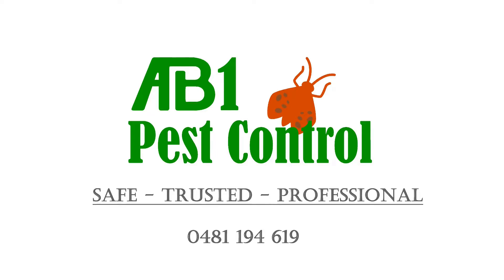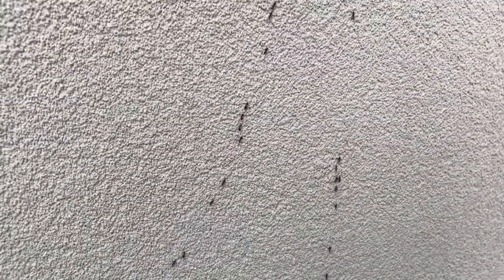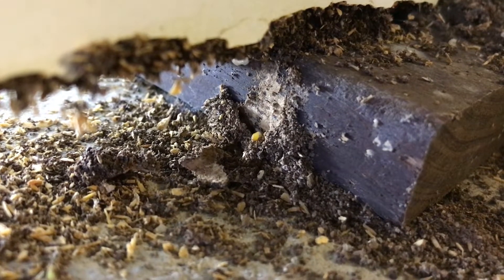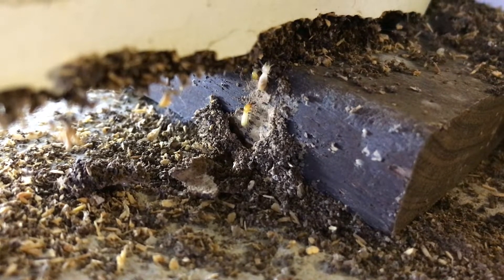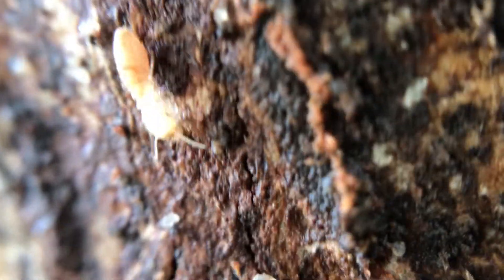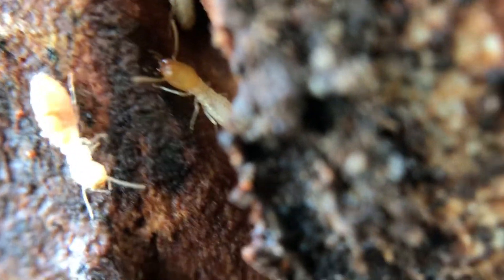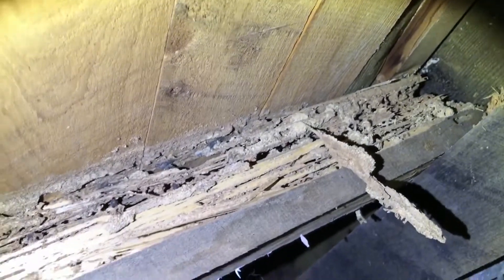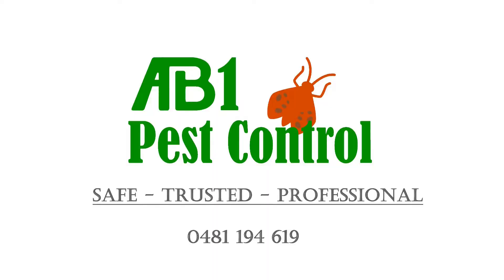Pest Control Sutherland Shire and Termite Inspections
Your local pest control and termite inspection service in the Sutherland Shire.

We can eradicate all your nuisance pests including; cockroaches, spiders, ants, rodents, rats and mice and many more.

We specialise in termite inspections and termite treatments.
Call our Miranda office on 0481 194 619 to book a pest service or termite inspection or visit our